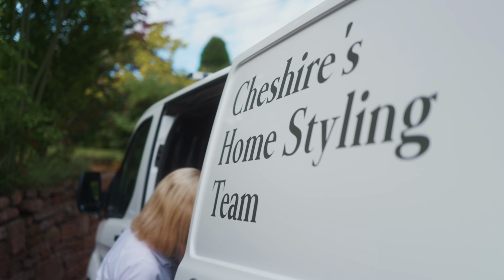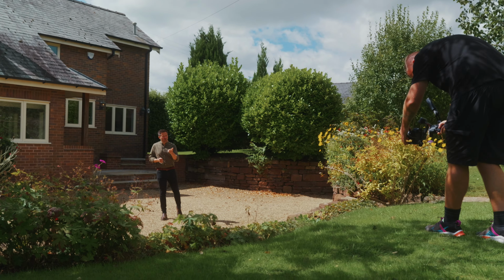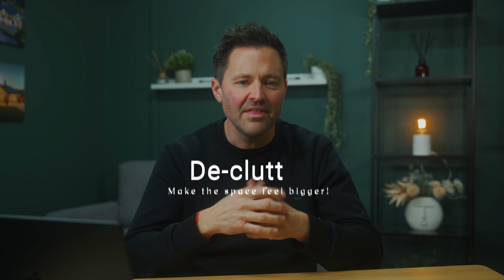Top 5 Tips to SELL Your Home FAST!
Ready to sell your home? 🏡 Discover the top 5 tips to make your property stand out and sell faster! From decluttering and stunning professional photos to enhancing kerb appeal and prepping for viewings – these expert tips are your ultimate guide.